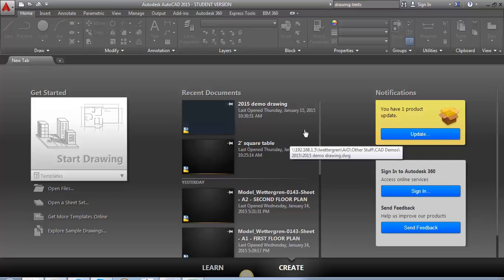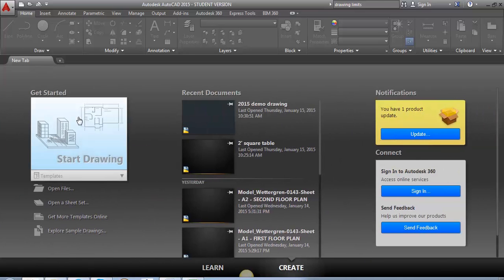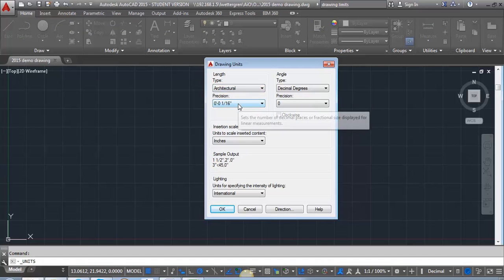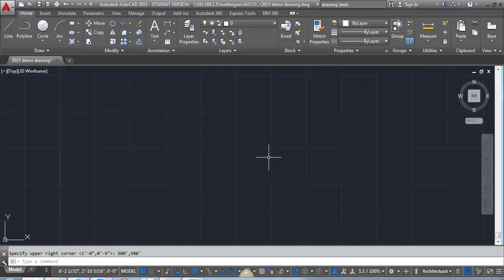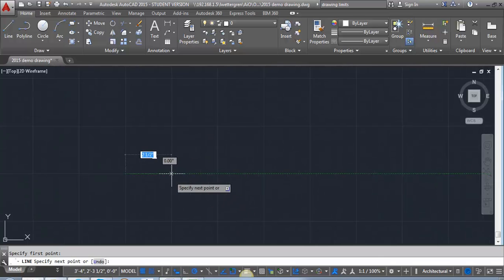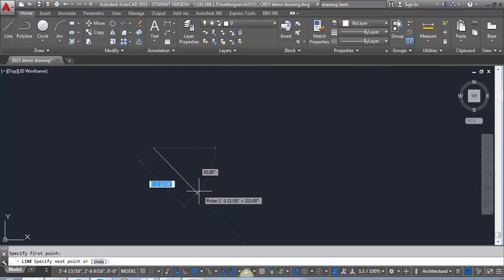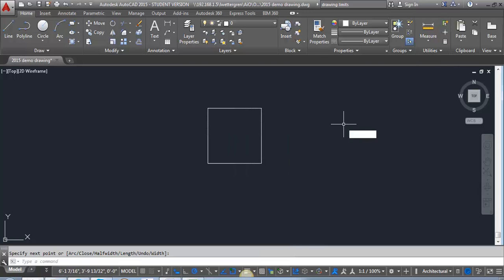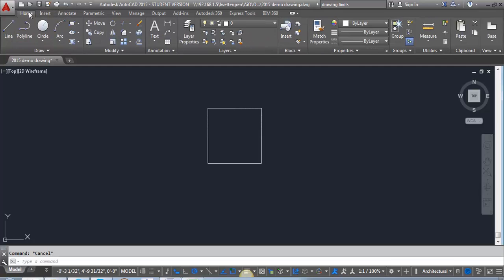AutoCAD Demo - Starting a new drawing and the drawing interface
This demo shows how to start a new drawing and gives a brief overview of the drawing interface in AutoCAD 2015

At the Art Institutes system of schools, we pride ourselves on fostering and facilitating an inspiring community of creativity. One that gives you the guidance, technology and instruction you need to bring your ideas to life in new and exciting ways while guiding you toward a career. The Art Institutes system of schools has over 50 locations in the United States and Canada offering programs in the fields of Design, Media Arts, Fashion, and Culinary Arts.

The information and opinions expressed and/or any artwork displayed herein represent the independent opinions and ideas of the individual faculty, student and/or staff and do not represent the opinions or ideas of The Art Institute of Pittsburgh - Online Division.

The Art Institute of Pittsburgh - Online Division is not responsible for the content or accuracy of any Web site linked to this Web site/newsletter. The links are provided for your information and convenience only. The Art Institute of Pittsburgh - Online Division does not endorse, support or sponsor the content of any linked Web sites. If you access or use any third party Web sites linked to The Art Institute of Pittsburgh - Online Division Web site, you do so at your own risk. The Art Institute of Pittsburgh makes no representation or warranty that any other Web site is free from viruses, worms or other software that may have a destructive nature.

for program duration, tuition, fees, and other costs, median debt, federal salary data, alumni success, and other important info.